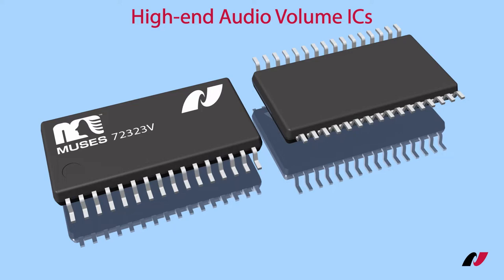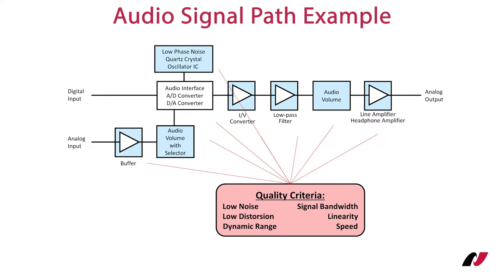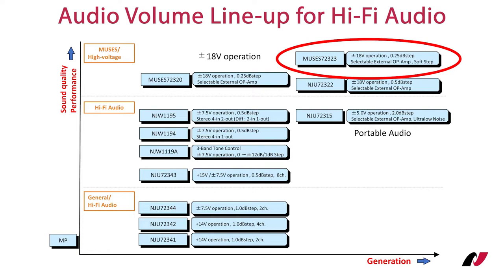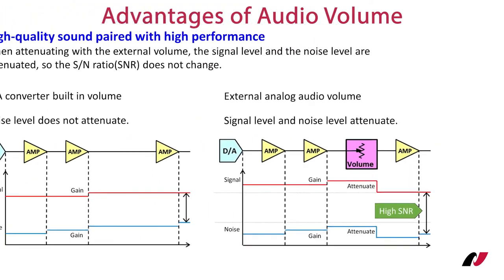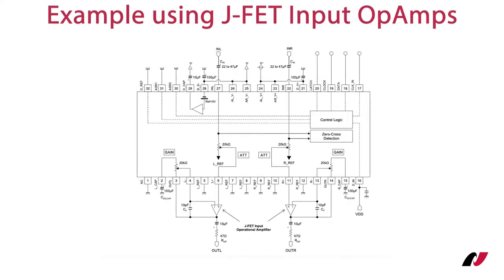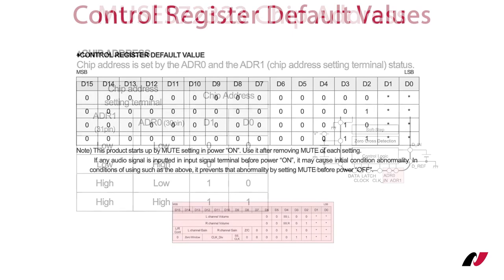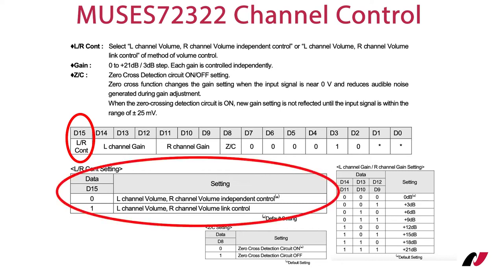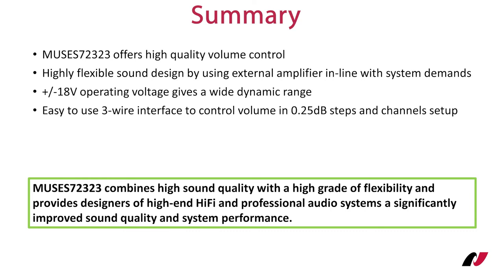MUSES72323 Introduction, an advanced volume control IC for high end audio equipment - NISD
[About Nisshinbo Micro Devices, Inc.]
Nisshinbo Micro Devices Inc. is the result of the integration of former New Japan Radio Co., Ltd. and former RICOH Electronic Devices Co., Ltd. Both companies, having contributed to expanding the Nisshinbo Group's microdevices business so far, will further grow as an "Analog Solution Provider" for growing markets by strengthening our structure and achieving synergies through business integration.
With our "Connect Everything" technology based on our long-year experience in analog semiconductor development, we will contribute to realizing a ultra-smart society where every people and everything is connected through the internet.